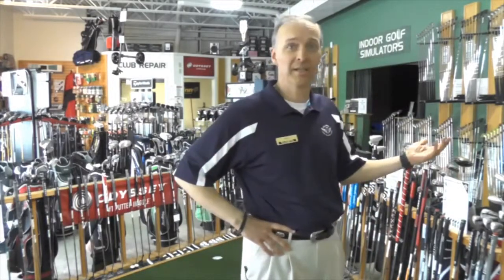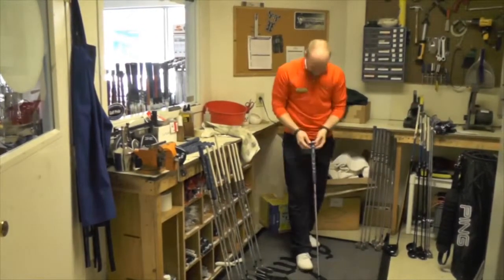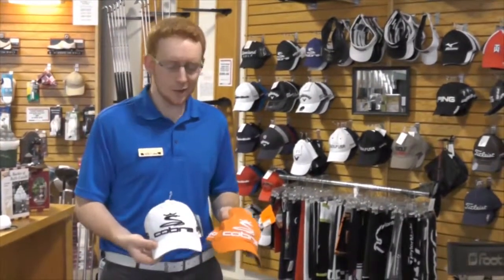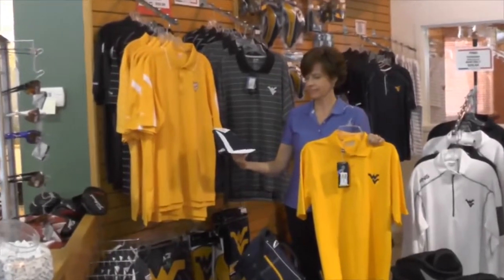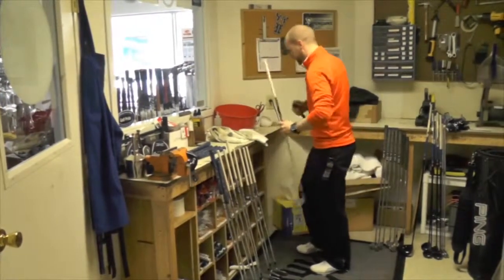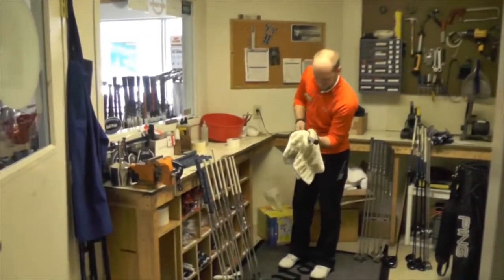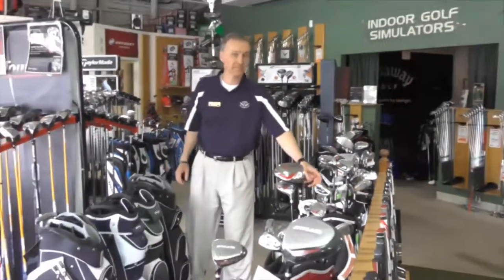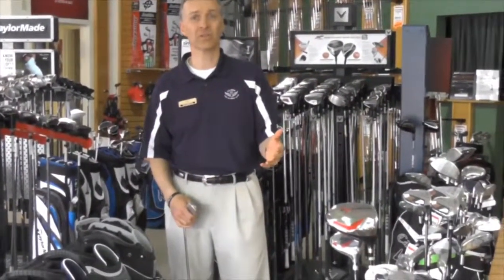VIRTUAL TOUR Golf USA